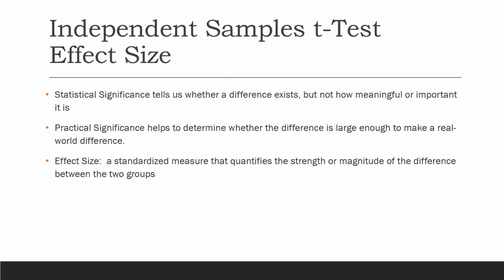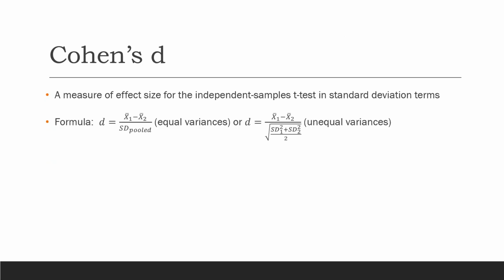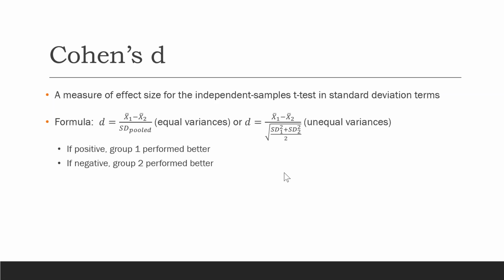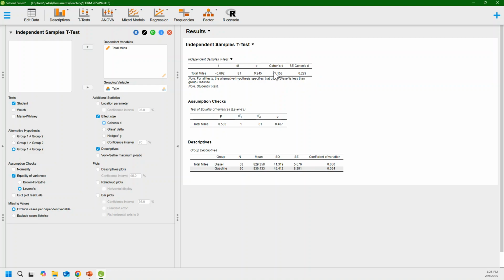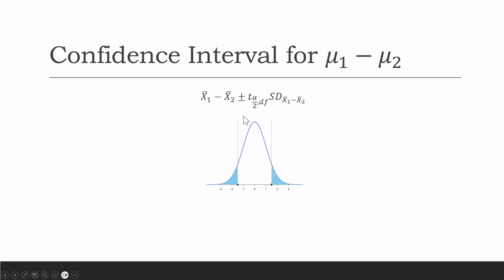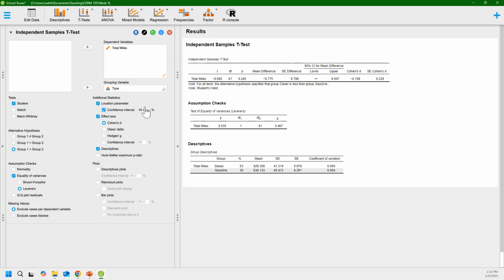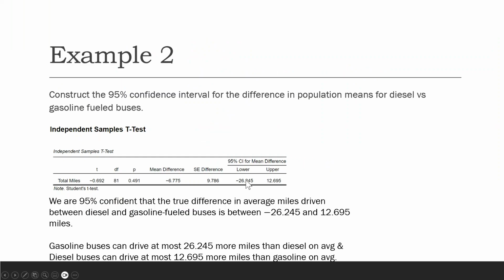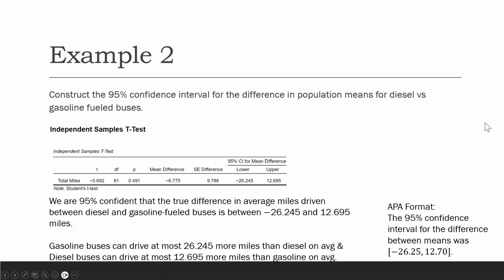Effect Size and Confidence Interval for the Independent Samples t-Test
Cohen's d & Confidence Intervals for the Independent Samples t-Test